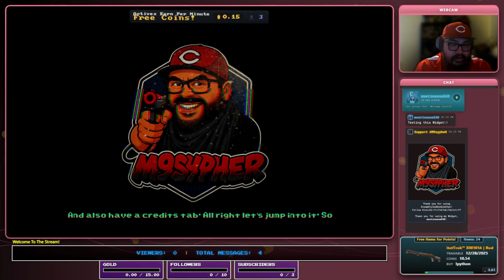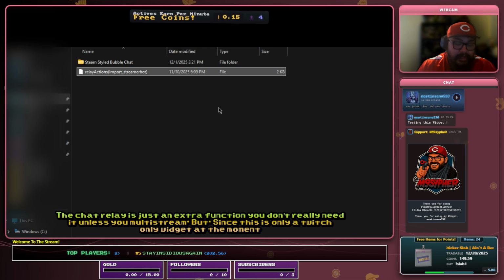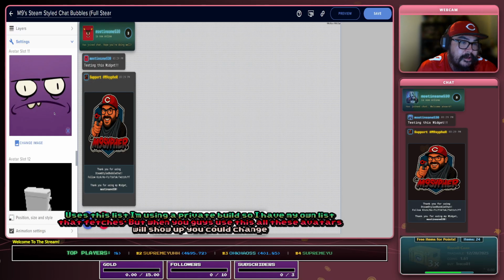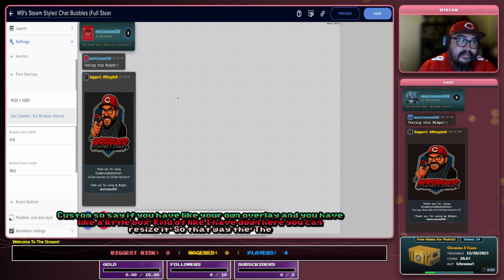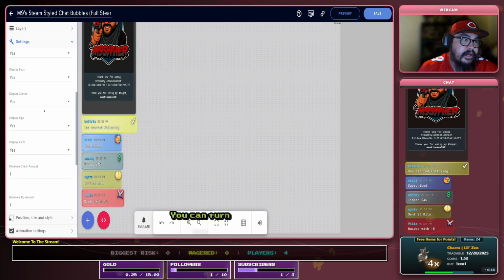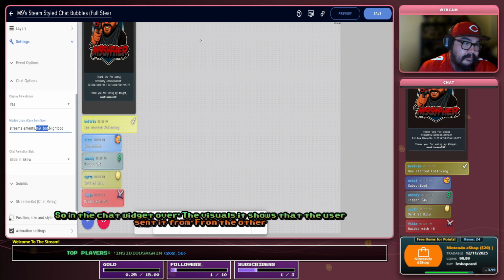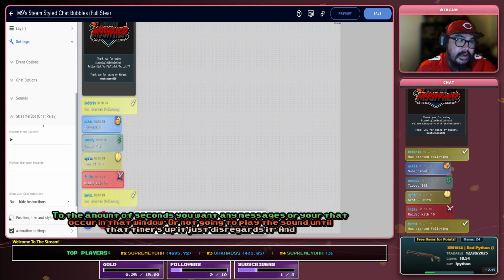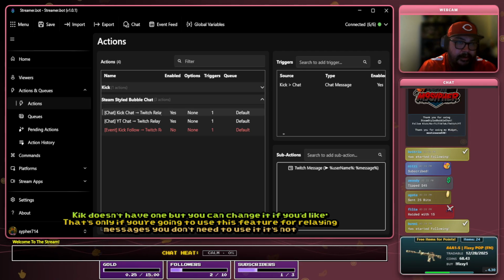INSANE Steam-Style Twitch Chat Overlay! Dynamic Avatars + StreamElements Widget Upgrade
✨ Introducing the M9sypheR Steam-Style Chat Bubble Widget for StreamElements!
This widget transforms your Twitch or Kick chat into a clean, modern, animated Steam-inspired display — complete with:

✅ 15 Built-In Avatars (Random + Stable Assignment)
Users automatically get one of 15 unique avatars added to their chat bubble, creating a fun, personalized experience without any extra setup.

✅ First Message Cards (Steam Status Pop-Ins)
Give your viewers a stylish “is now online” card when they send their first message in chat.

✅ Mutli-Platform Relay Support
Perfect for dual-streamers! Messages from desired Platforms get properly formatted avatars and colors.

✅ Clean Animations + Modern UI
Smooth sliding bubbles, vibrant colors, and a polished refined look inspired by the Steam client.